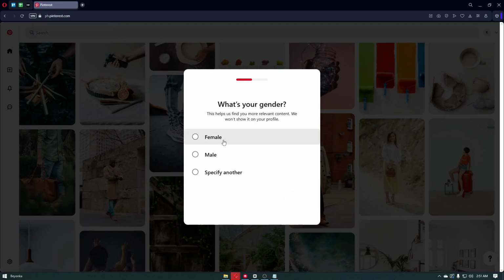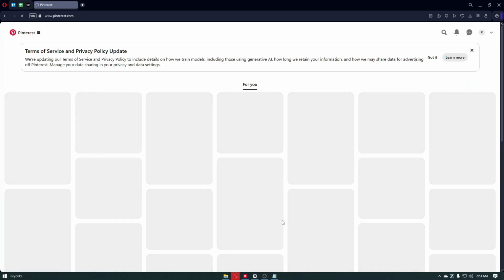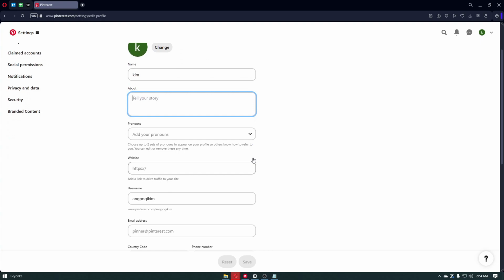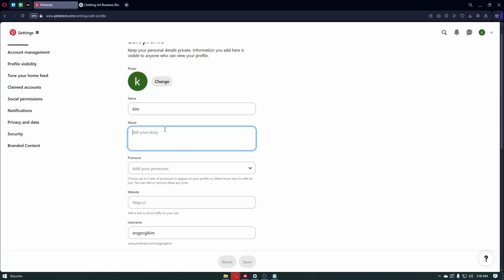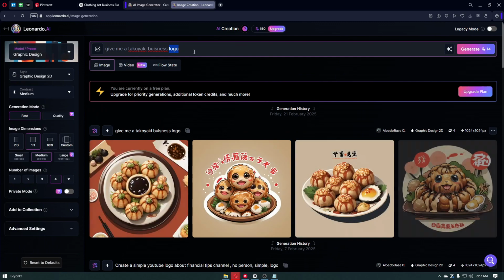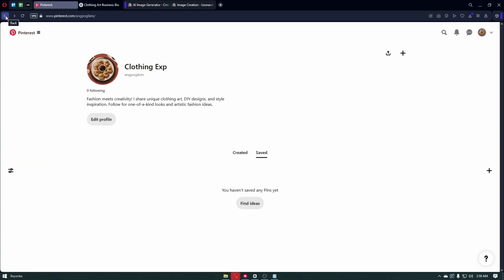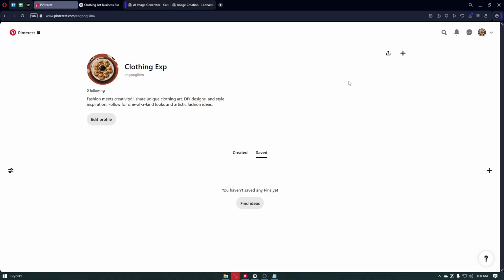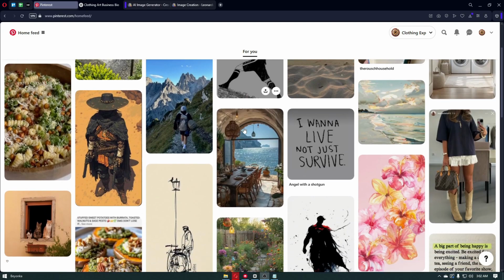NEW! How to Create an Optimized Pinterest Business Account | Step-by-Step Pinterest Setup for Growth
Want to grow your brand or drive traffic in 2025? In this video, I’ll walk you through how to create and fully optimize a Pinterest Business Account for success. Whether you're a content creator, e-commerce owner, or blogger, this step-by-step guide shows you how to set up your account, optimize your profile, and start pinning like a pro.
✅ What You’ll Learn in This Pinterest Business Tutorial:
📌 How to switch to or create a Pinterest Business Account
🖼️ Set up a keyword-rich profile for better discovery
🔧 Claim your website and enable analytics
📝 Create SEO-friendly boards and pin descriptions
📈 Tips for using Pinterest trends and scheduling pins
⏳ Timestamps & Video Chapters:
0:00 Intro – Why Pinterest Matters for Traffic in 2025
0:40 Sign Up or Convert to a Pinterest Business Account
1:30 Optimize Profile Name, Bio, and URL
2:45 Claim Your Website and Add a Profile Picture
3:50 Create Niche Boards with SEO-Friendly Titles
5:10 Start Pinning Content with Optimized Descriptions
6:30 Enable Pinterest Analytics & Track Performance
7:20 Bonus: Use Pinterest Trends & Idea Pins
8:00 Final Recap – Your Pinterest Business Account Is Ready
✅ Build brand visibility and drive consistent traffic
✅ Learn the latest 2025 Pinterest optimization tips
✅ Perfect for creators, bloggers, shop owners & coaches
✅ Get found by your target audience through search
💡 Who Is This Video For?
✅ Freelancers and VAs managing Pinterest accounts
✅ Shopify, Etsy, and blog owners wanting more reach
✅ Coaches, marketers, and creators building a content strategy
📢 Follow me for weekly social media marketing guides, Pinterest SEO tips, and account growth strategies!